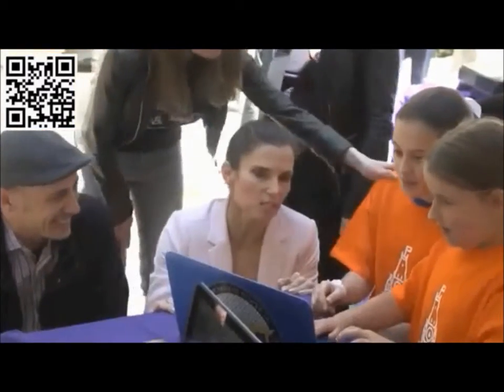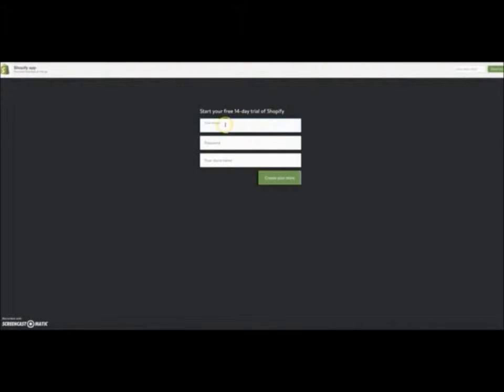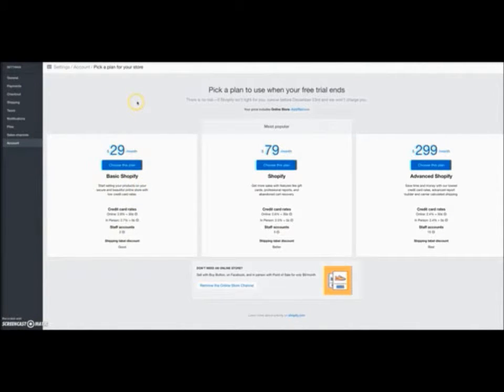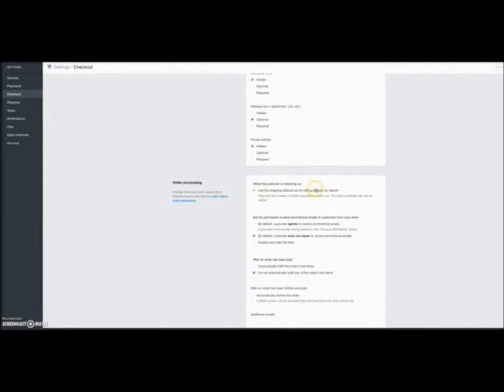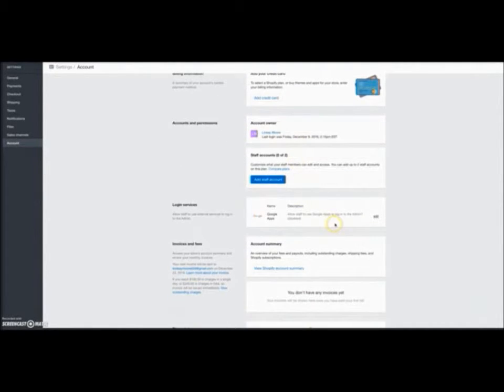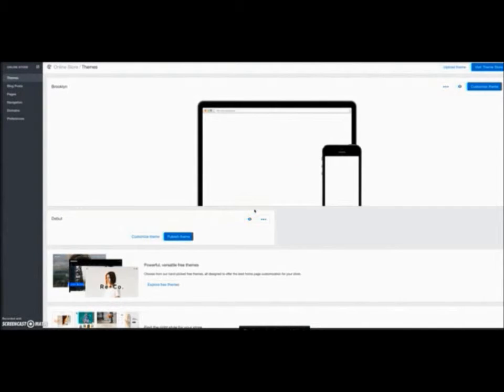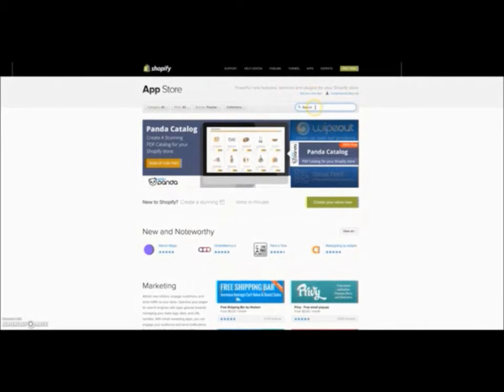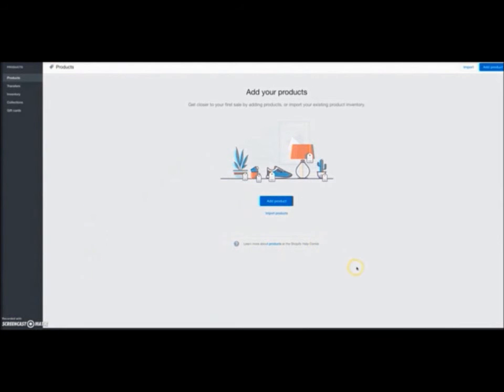Ideas from Shopify Founder and CEO Tobias Lütke | Build your Online Store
Ideas from Shopify Founder and CEO Tobias Lütke

Create your online store today. Try the 14 Day Trial Free

How To Set Up A Profitable Online Store Step by Step

In this video tutorial, you will be shown step by step how to set up your online store with Shopify from start to finish.

Shopify is a Canadian ecommerce company based in Ottawa, Ontario, Canada. Shopify develops computer software for online stores and retail point-of-sale systems. Shopify is one of the top ecommerce platforms that has everything you need to build your own online ecommerce store so that you can sell online, on social media, or in person.